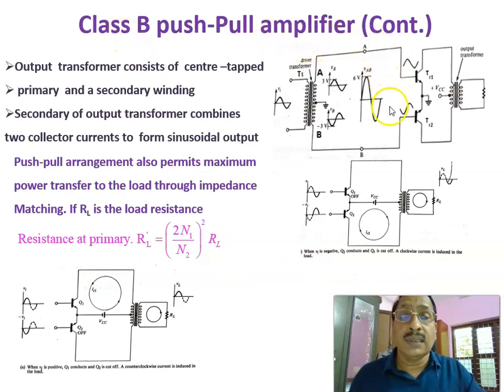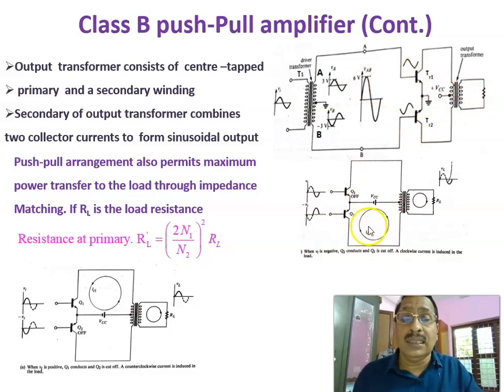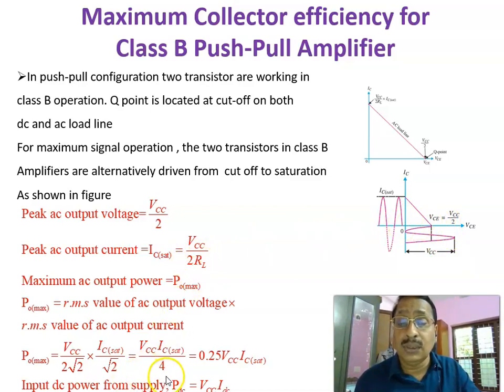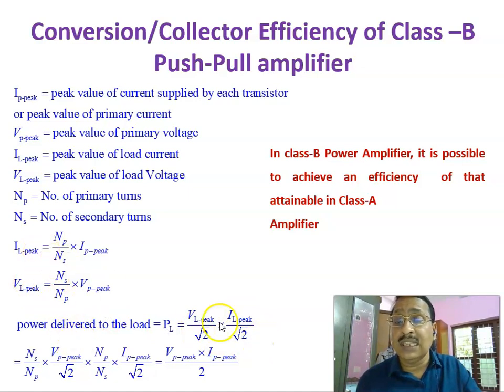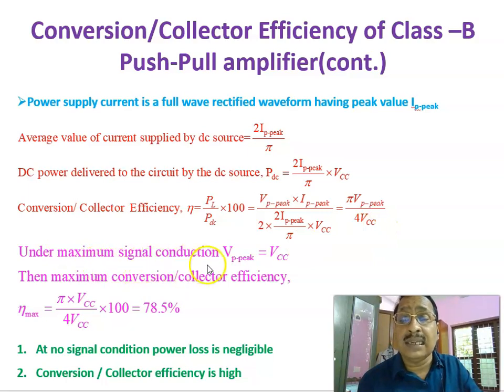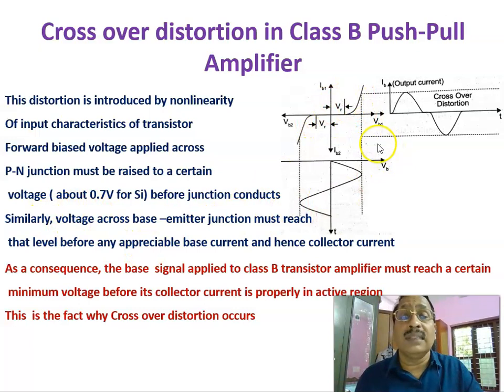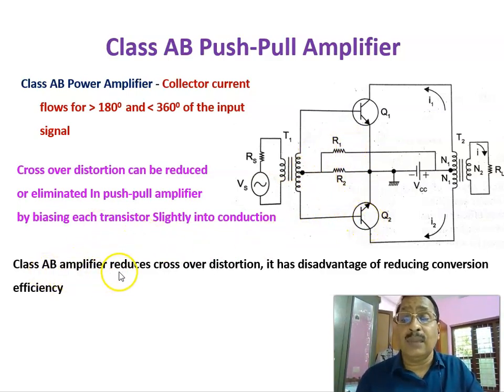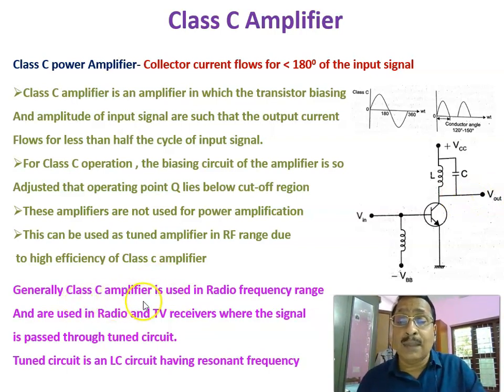Power Amplifier 2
Power Amplifiers-Part 2